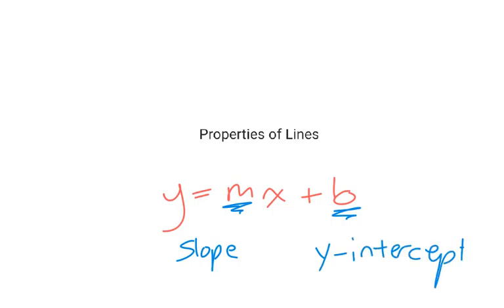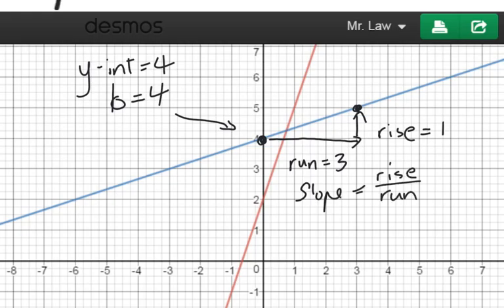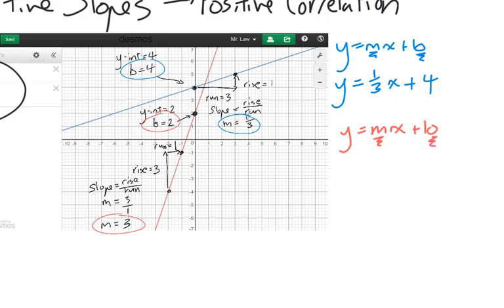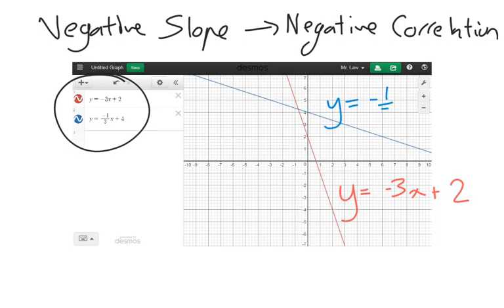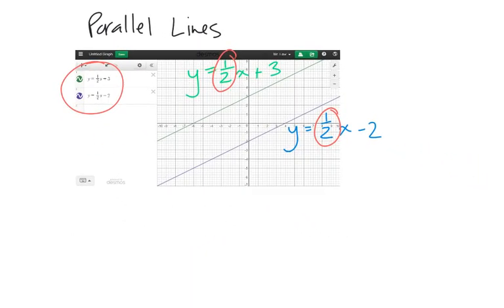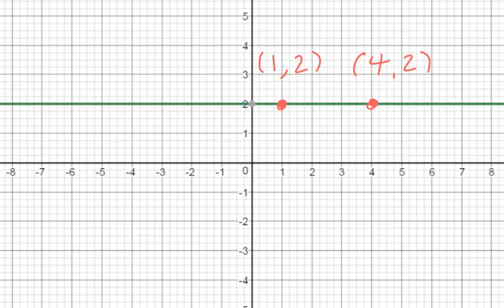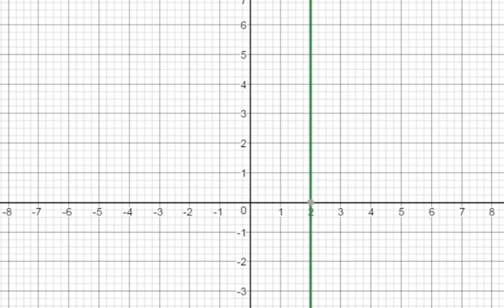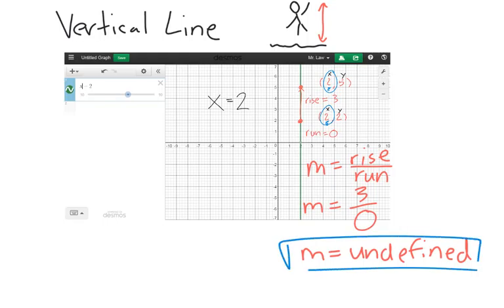Properties of Lines